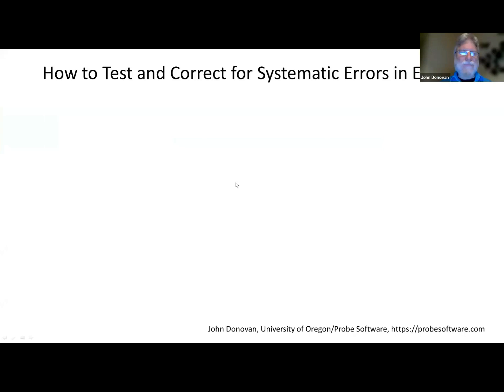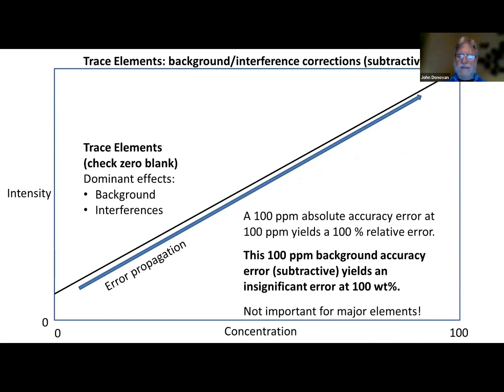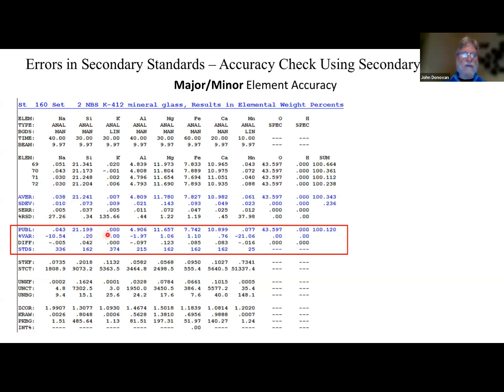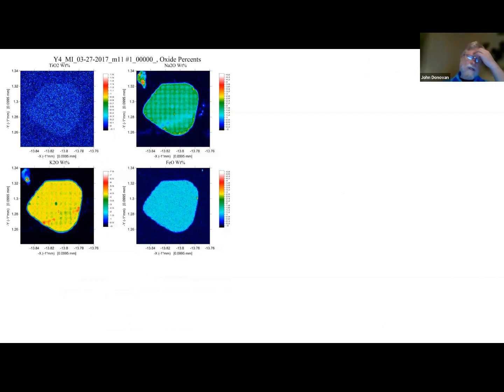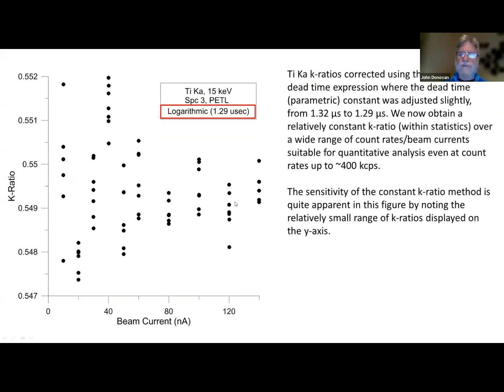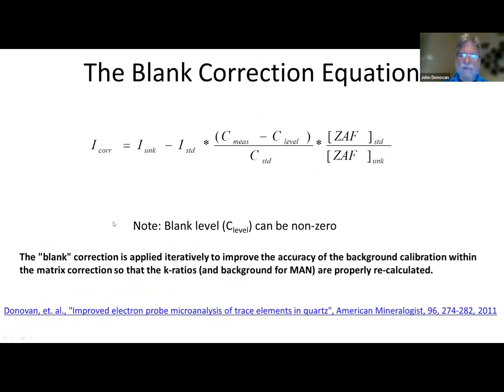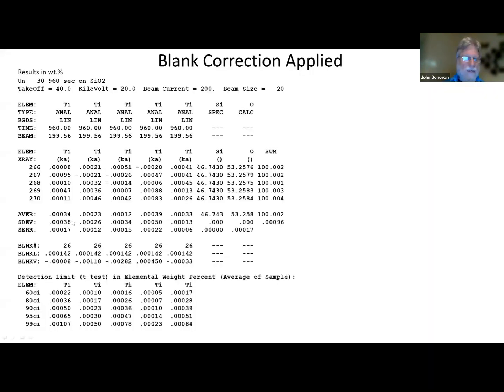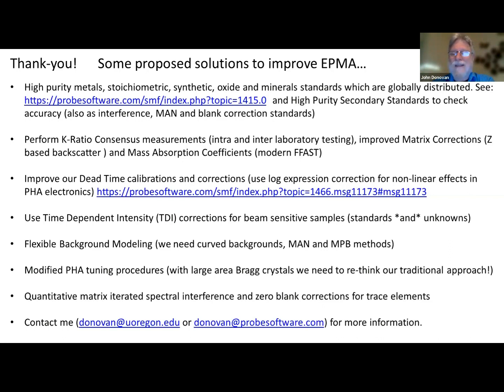How to test and correct for systematic errors in EPMA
Presentation given by John Donovan from the University of Oregon and Probe Software at the 2024 Athens EPMA Workshop March 25 to 28.